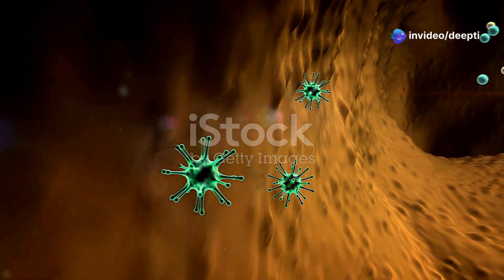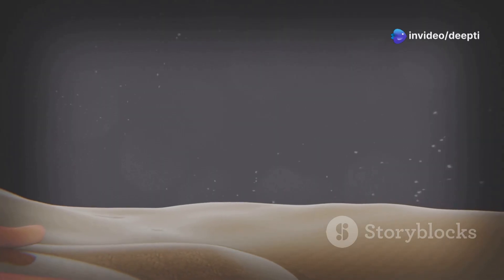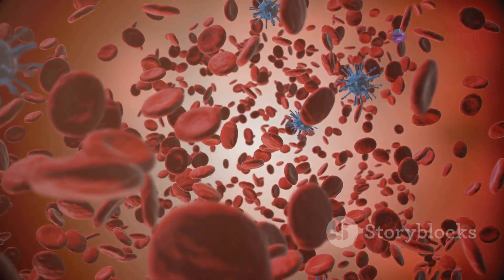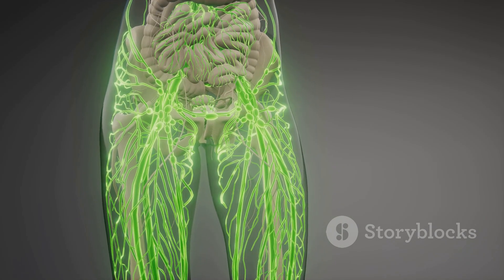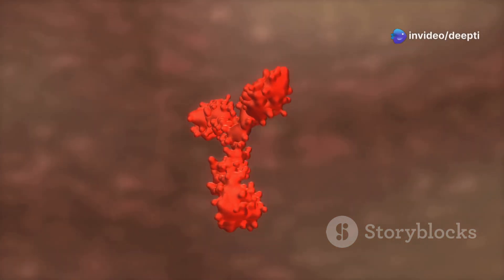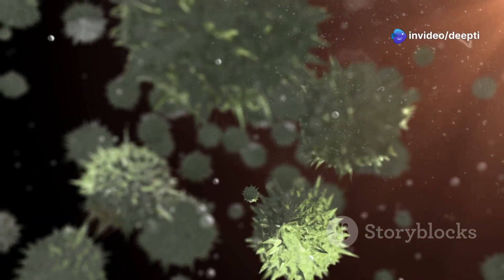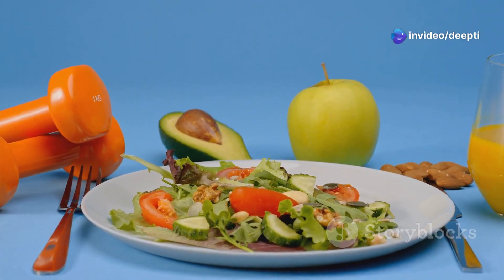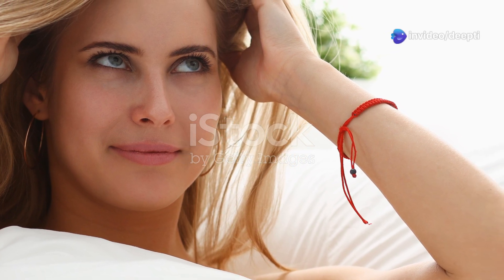Understanding the Immune System: Your Body's Defense Mechanism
Discover the wonders of the immune system in this engaging video from KnowledgeNest! 🌍✨ We break down the complex network of cells, tissues, and organs that work tirelessly to protect your body from harmful invaders like bacteria and viruses. Learn about key components such as white blood cells, the lymphatic system, and how vaccinations enhance our immune response.

We’ll also share essential tips to keep your immune system strong, including the importance of a balanced diet, regular exercise, and adequate sleep. 💪🛌 Ready to empower your health?

OUTLINE:
00:00:00 Your Body's Incredible Defense Force
00:00:20 A Complex Network of Protection
00:01:06 Cells and Organs of the Immune System
00:02:59 Recognizing, Attacking, and Remembering Threats
00:04:41 Lifestyle Choices for a Strong Immune System
00:06:22 Training Your Immune System for Specific Threats